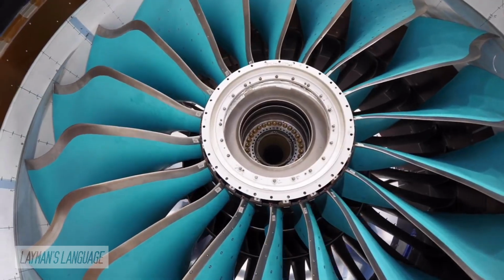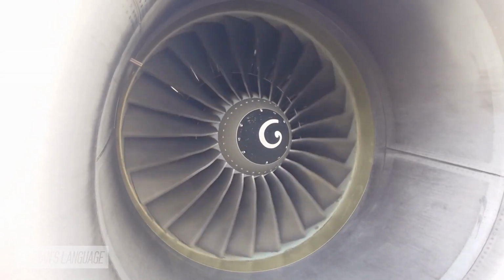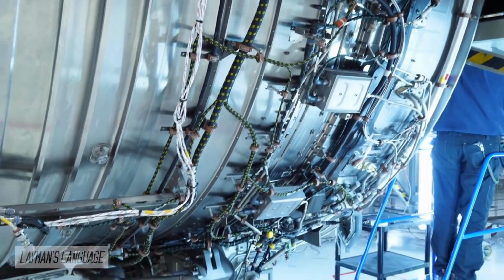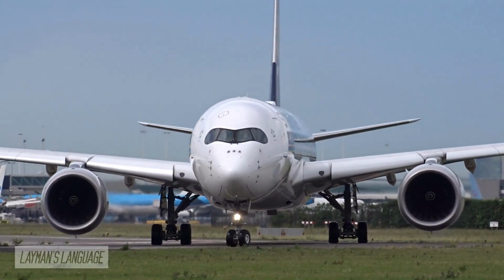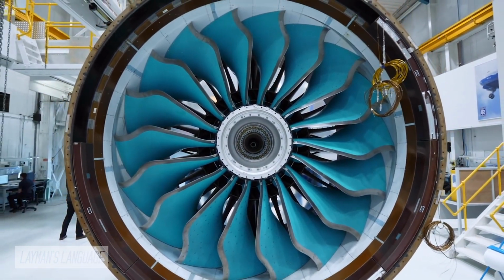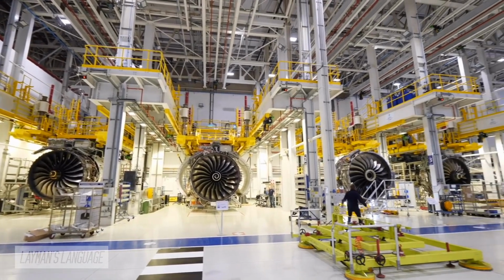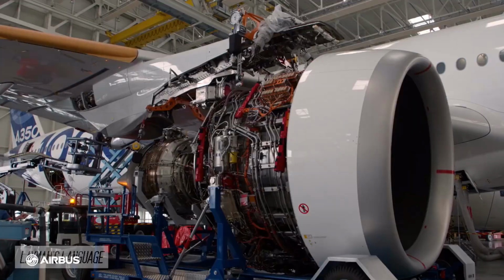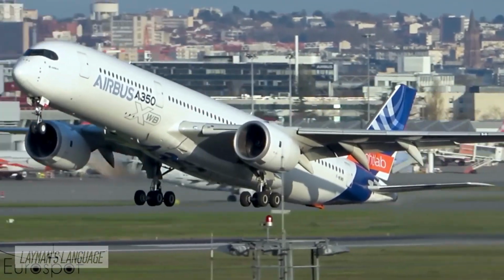Rolls-Royce Trent XWB-97: The Insanely Powerful Engine Behind Airbus A350 Unrivalled Success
Join us for a deep dive into the powerful Rolls-Royce Trent XWB-97 engine, which powers the Airbus A350. With a maximum thrust of 97,000 pounds, Rolls-Royce Trent XWB-97 engine is one of the most powerful in the world, and is designed to be highly efficient and environmentally-friendly. We'll take a closer look at the engine's advanced technology, including its lightweight materials, advanced compressor, and turbine design. We'll also explore its impressive fuel efficiency, noise reduction, and maintenance services on the Airbus A350.